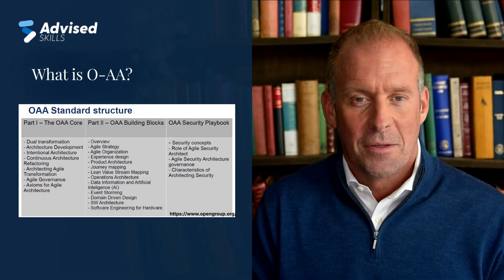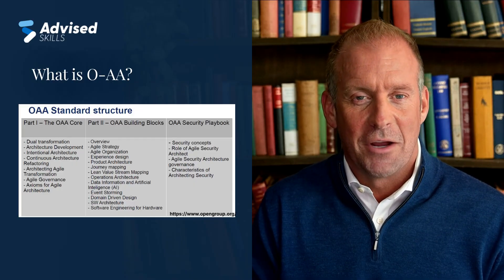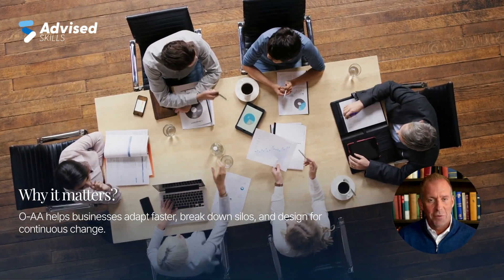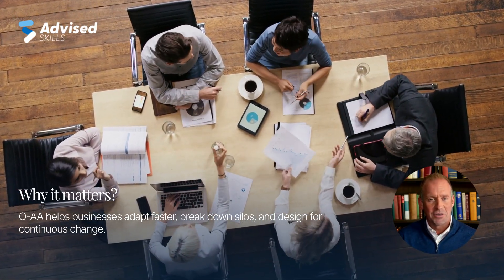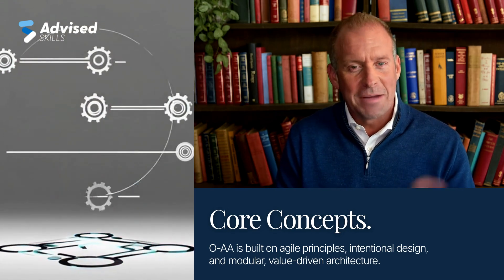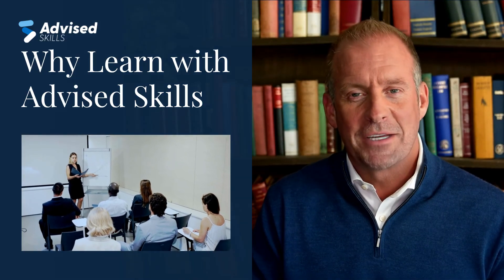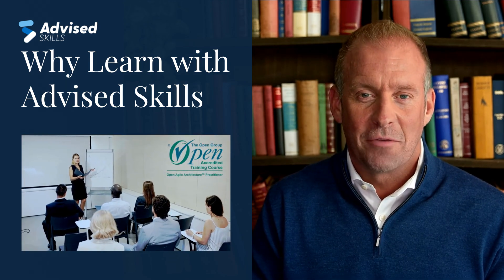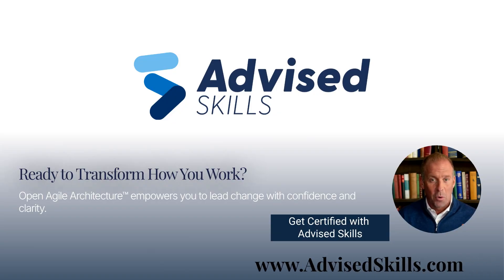What Is Open Agile Architecture? | Agile EA Explained & Certification Path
What is Open Agile Architecture™ (O-AA™)? Discover how this powerful standard from The Open Group combines enterprise architecture with agile principles to support continuous transformation.

In this 3-minute introduction, you’ll learn the core concepts of O-AA™, why it matters in modern digital enterprises, and how you can get certified through our instructor-led course.